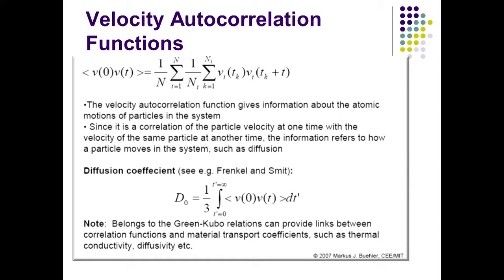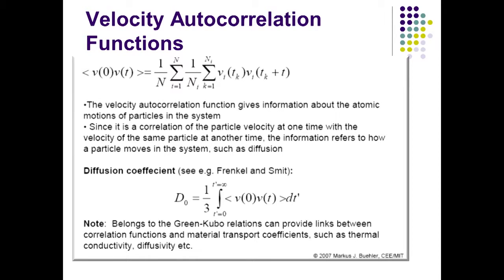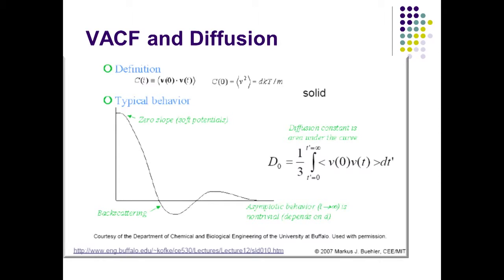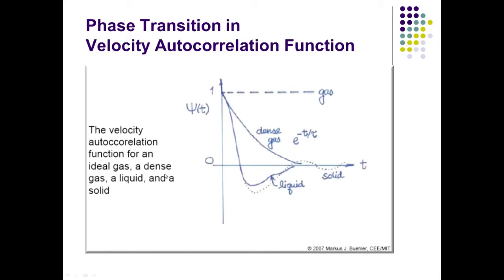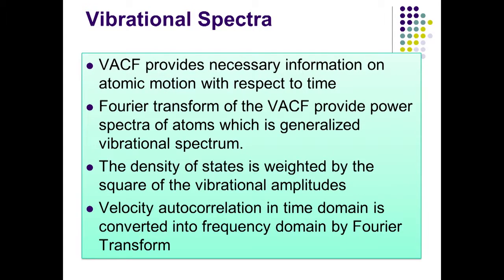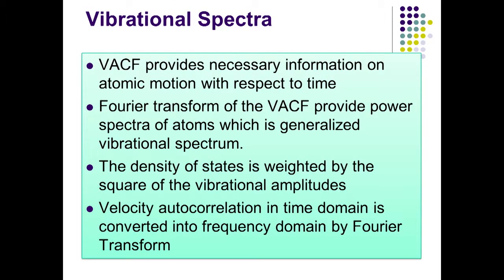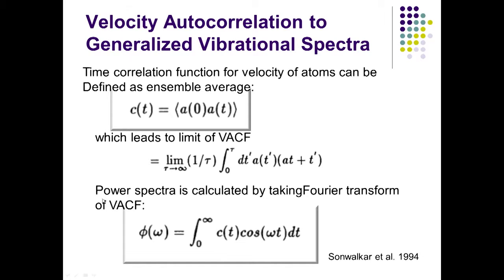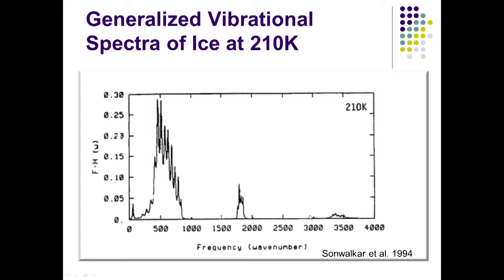MDMOOC 9.2.1. Summary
In This Lesson: Summary